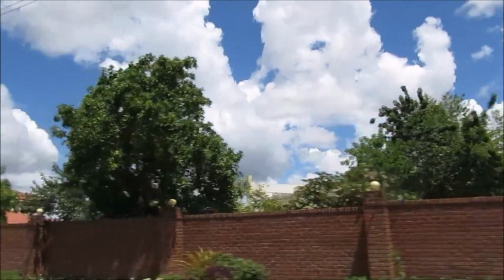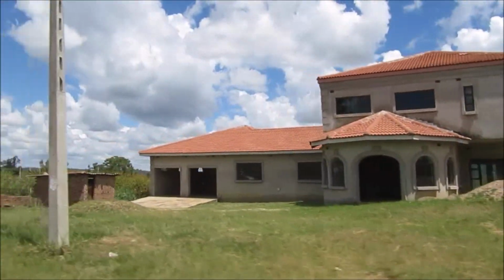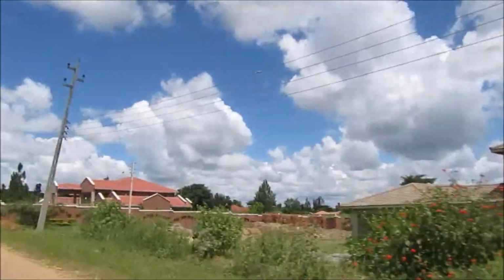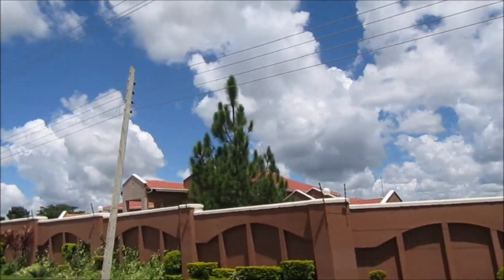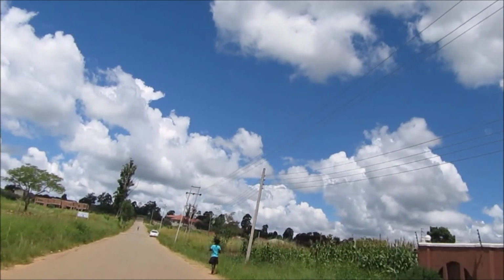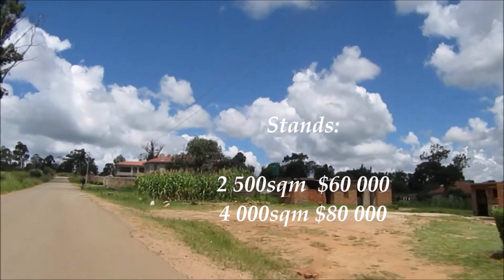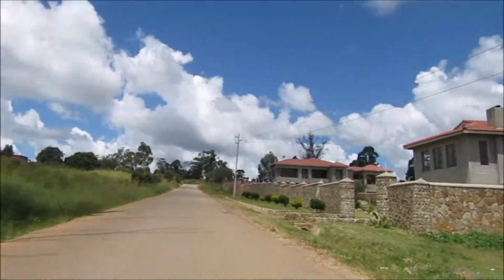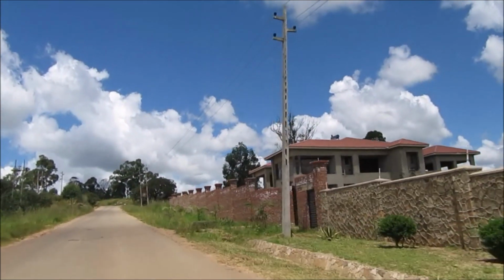The upcoming Mt Breeze (Mountain Breeze) Estate ~ Harare | Borrowdale | Crowhill Area | Zimbabwe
Mount Breeze is 3km from the famous Borrowdale Brooke. Roads are all paved and the area looks very scenic.

Lets enjoy the ride!